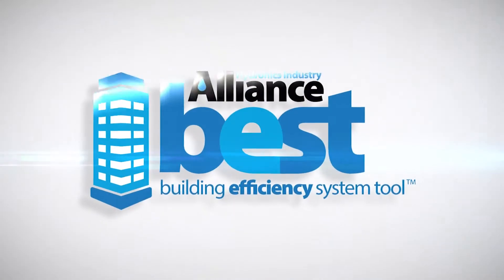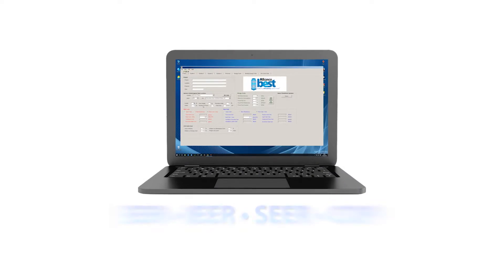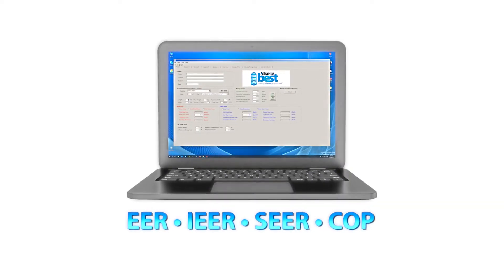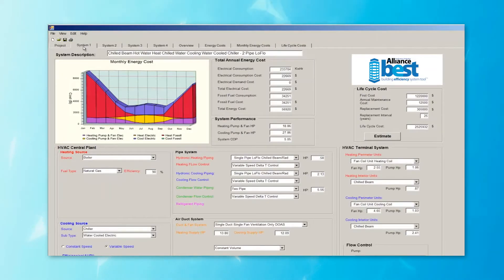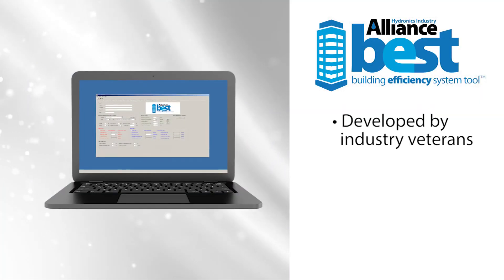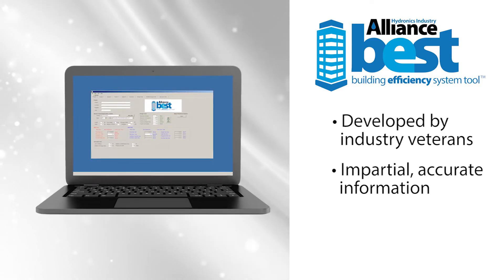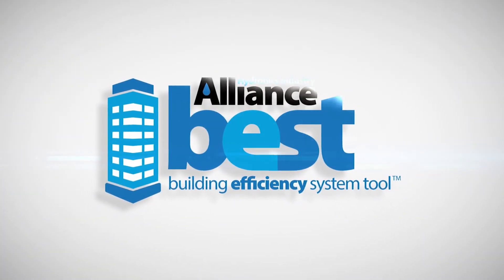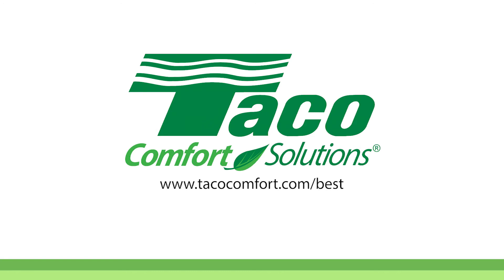Meet BEST - The Building Efficiency System Tool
Saving time and money has never been more important. That's why the Hydronics Industry Alliance has developed a game-changing tool that cuts the time needed to analyze and compare HVAC systems down from days and hours to minutes.